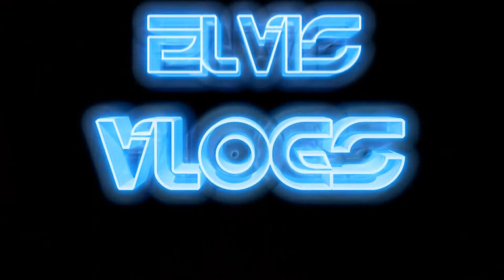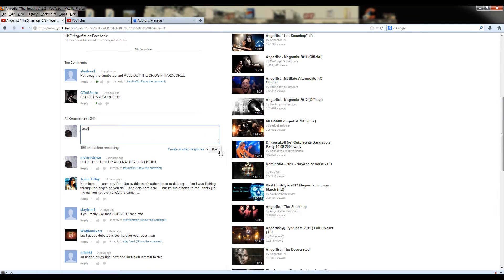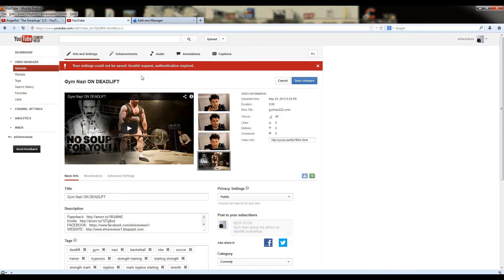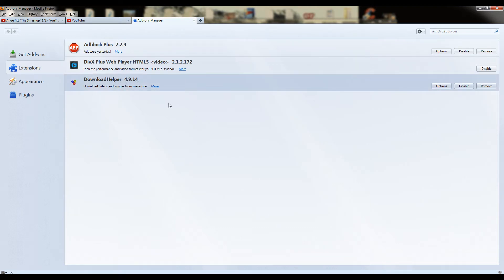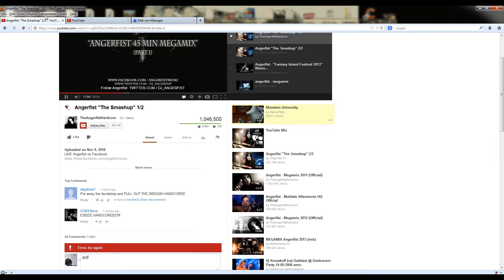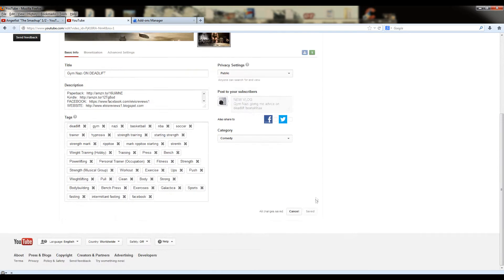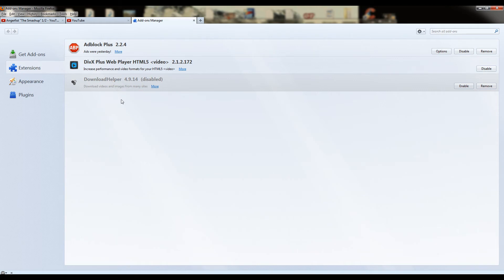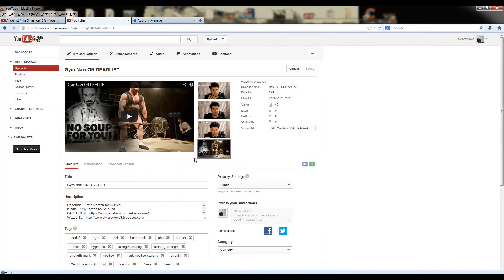Your settings could not be saved: Invalid request, authentication expired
Error occurs when using firefox, if error occurs with other browsers, try disabling all apps and see if it goes away; it most likely will.

Update :)
Fixed bug #518: some Youtube features (liking, commenting, ...), unavailable when VDH is enabled, since May 25th.
Fixed bug #525: default toolbar icon location.